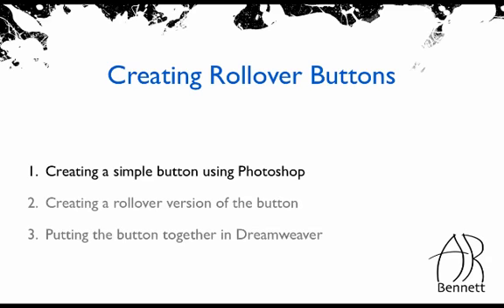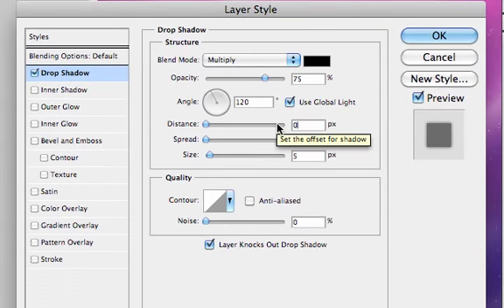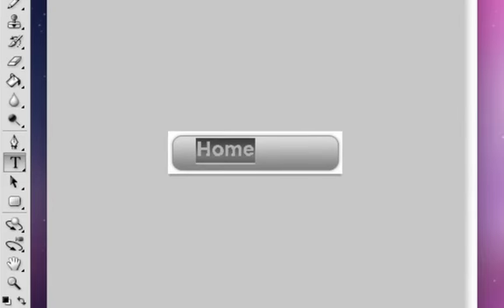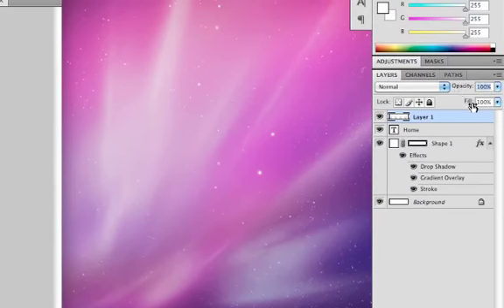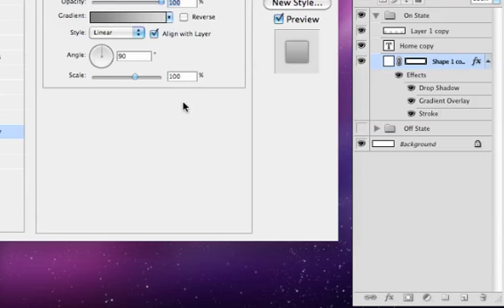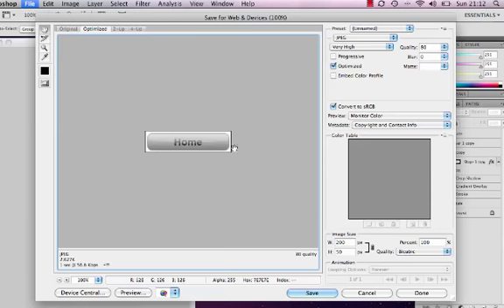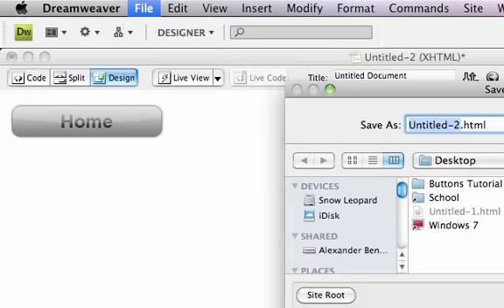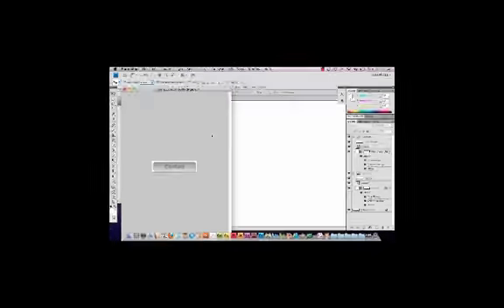Creating a Rollover Button using Photoshop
In my first tutorial I show you how to create a rollover button using Photoshop and Dreamweaver.